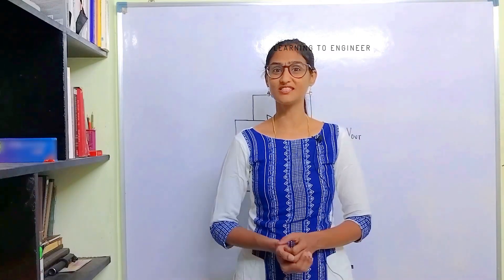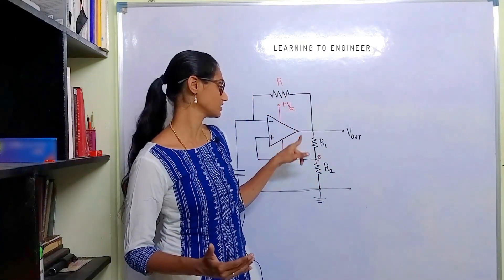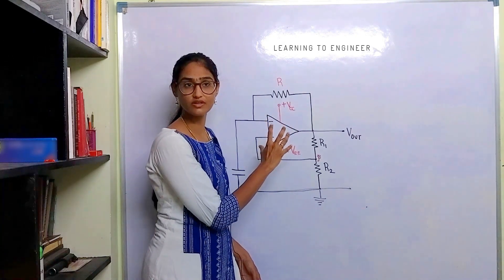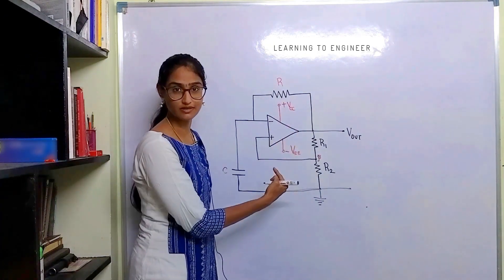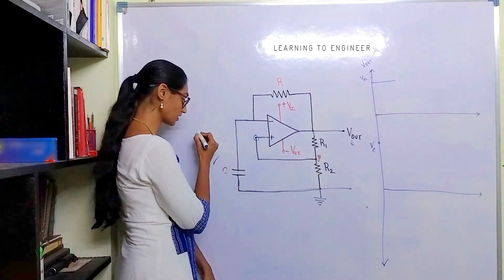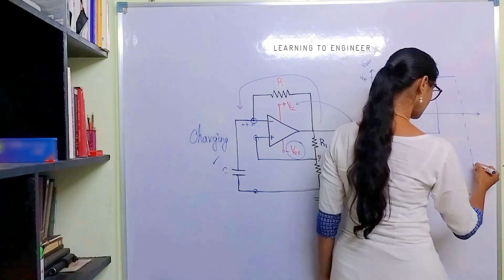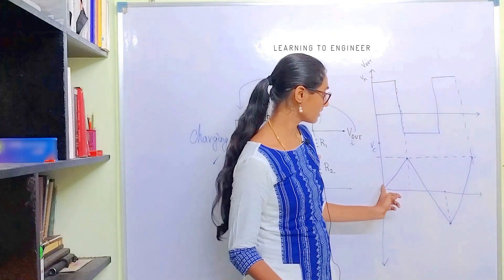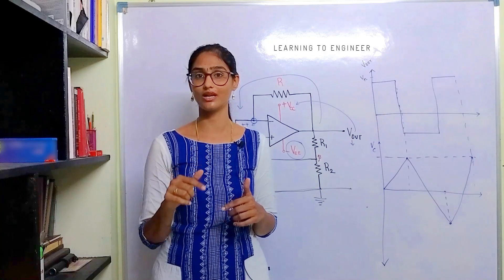Discover the Astable Multivibrator: The Key to Electronic Efficiency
Multivibrator circuits explained with focus on Astable multivibrator